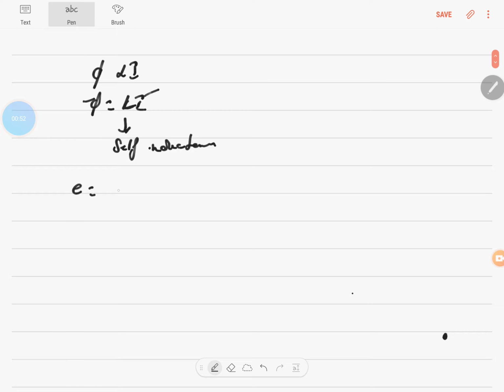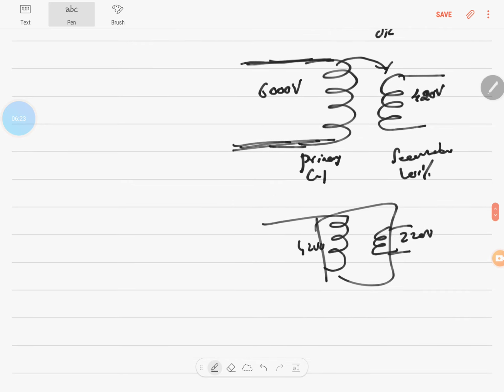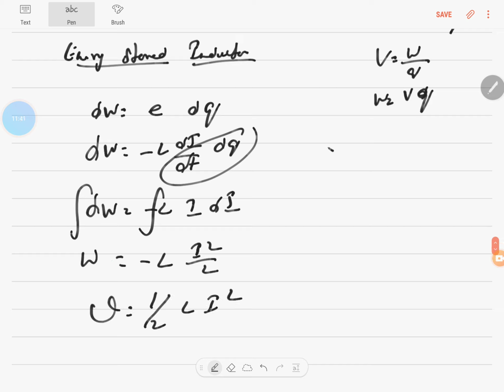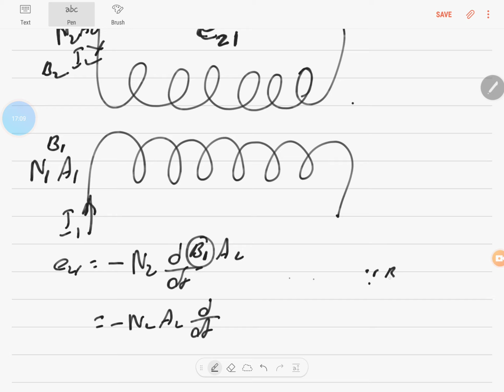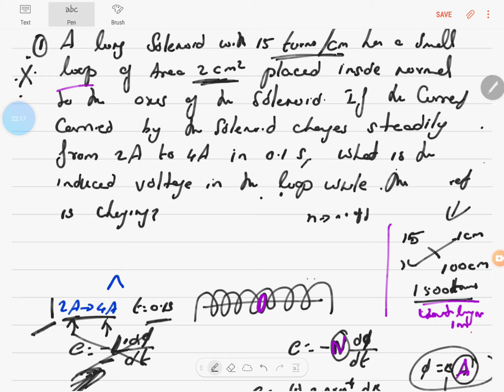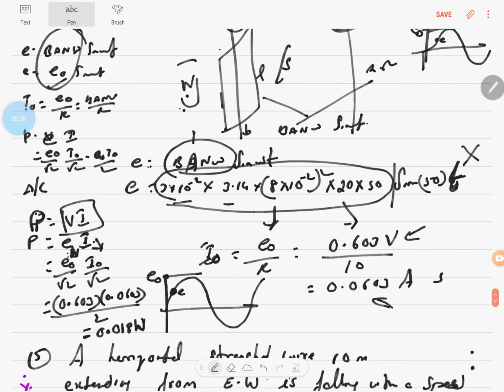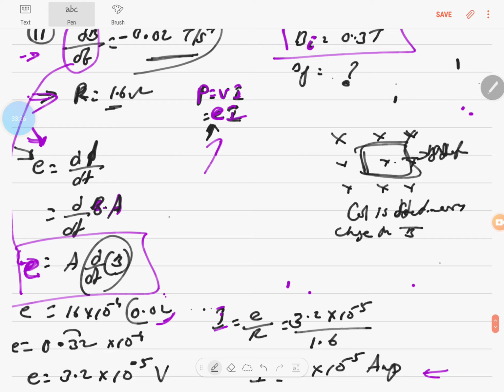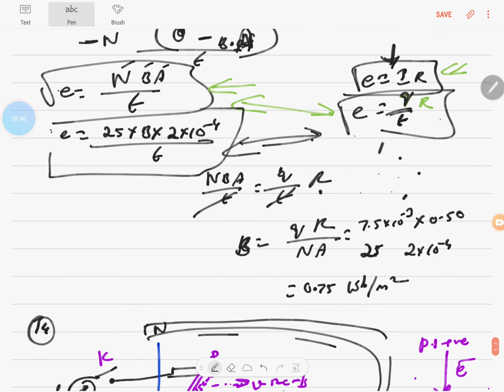emi part 2